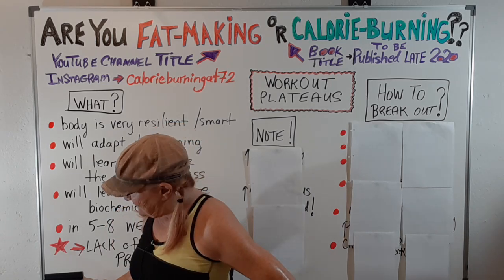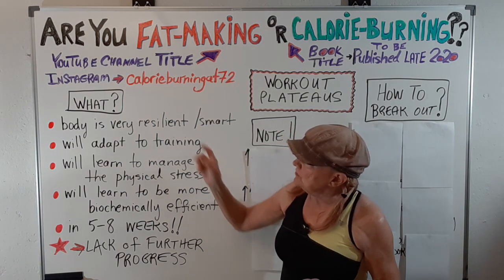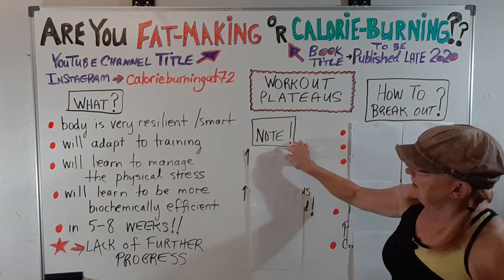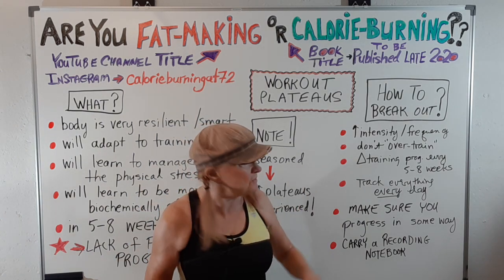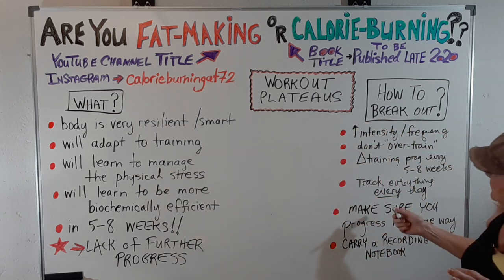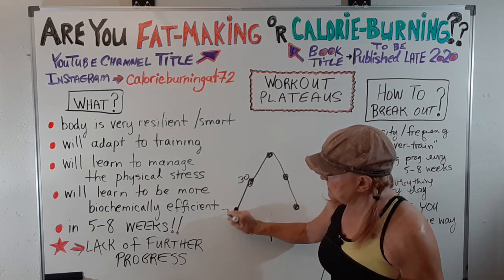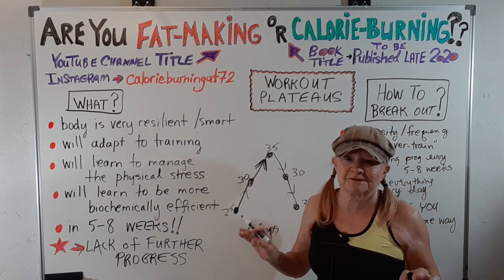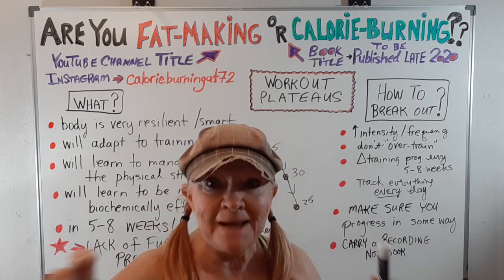WorkOut Plateaus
Are you getting frustrated and believe you have hit a plateau? Listen to this video to figure out what you can do about such a rut.
Did you know that the more seasoned you are in the gym, the more workout plateaus you will encounter.

I used to be clinically obese and I lost 40 pounds in 19 months by lifting weights and doing a bit of cardio. Want to know what I learned??? It's highly informative and written in a way that makes it  easy to appreciate your biochemistry and its relationships to fat loss and muscle gain. And remember that muscles feed off calories. You can eat more when you build up muscle. A major bonus for sure.